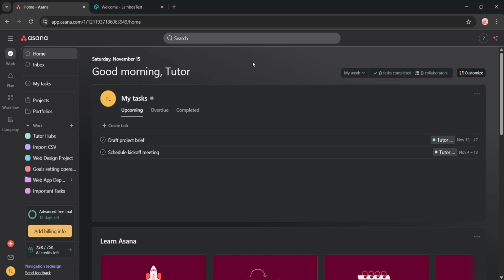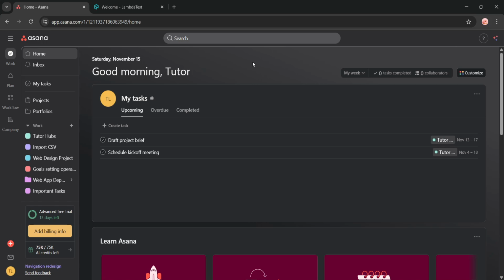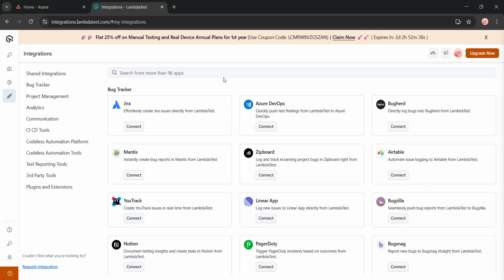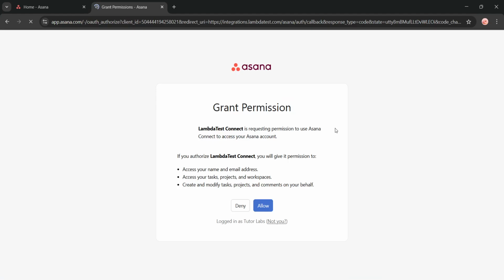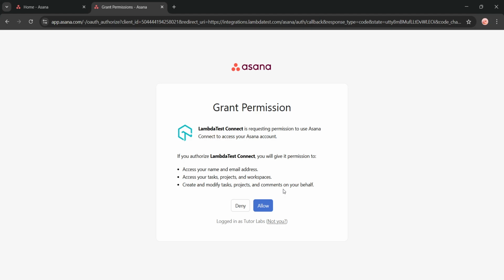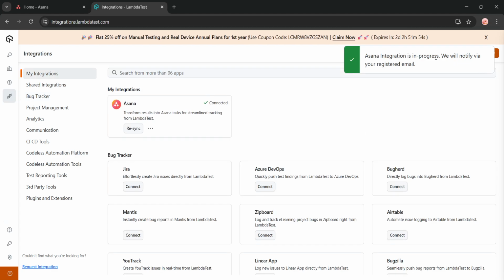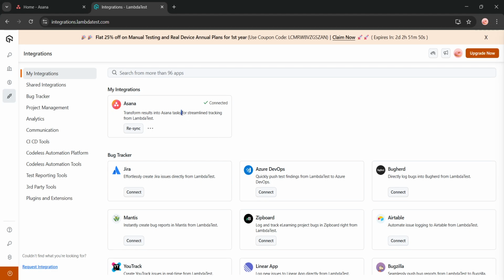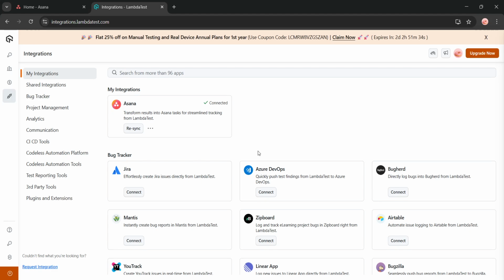How To Integrate Lambdatest With Asana For Bug Logging (Tutorial 2025)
Along the way, you'll learn integrate LambdaTest with Asana for bugs, connect LambdaTest to Asana bug logging, setup LambdaTest Asana bug reporting workflow, how to link LambdaTest and Asana, Asana bug tracking using LambdaTest, streamline bug reporting Asana LambdaTest, LambdaTest Asana integration guide, automate bug logging from LambdaTest to Asana, configure LambdaTest to send bugs Asana, using LambdaTest with Asana for QA, manage bugs in Asana from LambdaTest, send test failures from LambdaTest to Asana